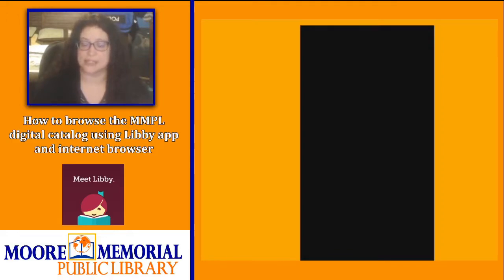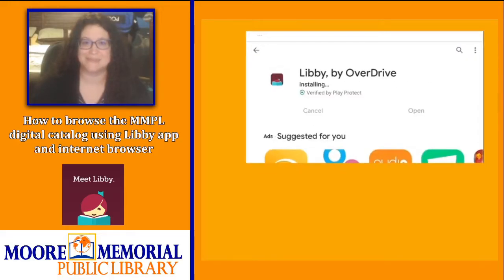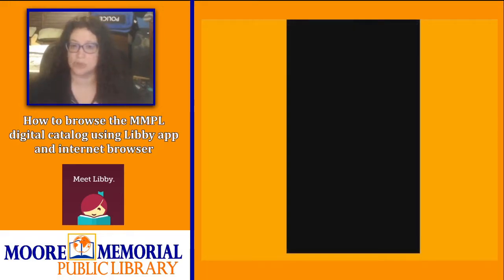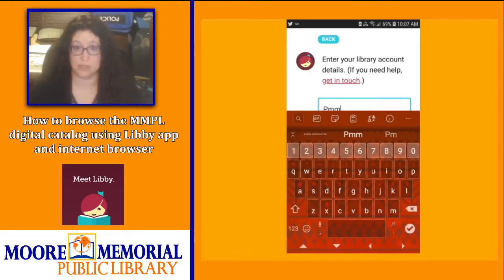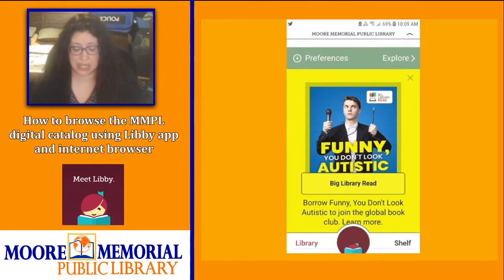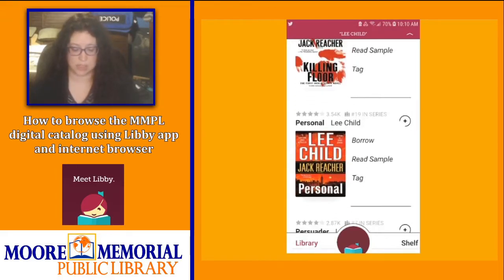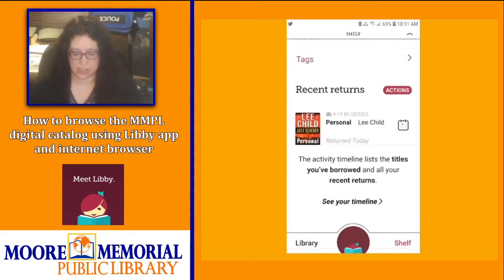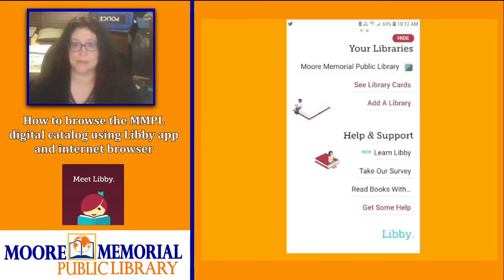MMPL Overdrive Libby Tutorial - Part 01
Want free ebooks and audio books? Don't know how to get them? No worries! This video is a tutorial for how to download and use the Libby App, as well as how to navigate the MMPL digital eBook and Audiobook collection from an internet browser.